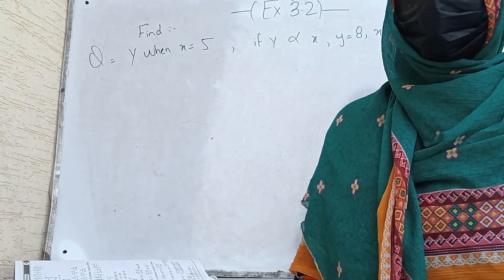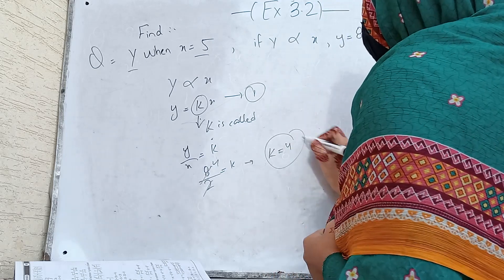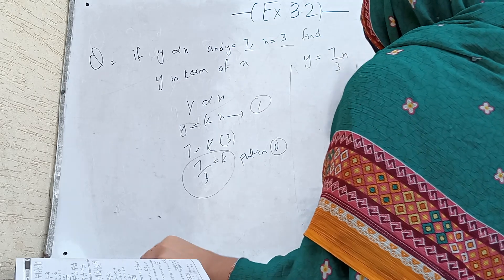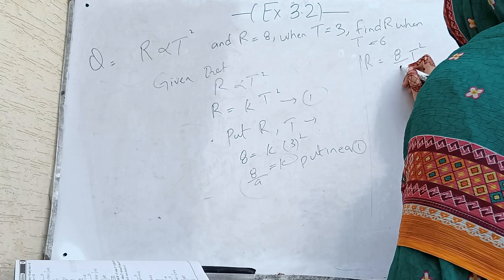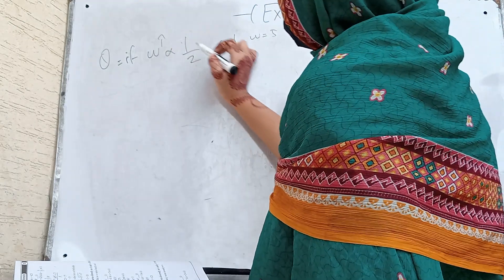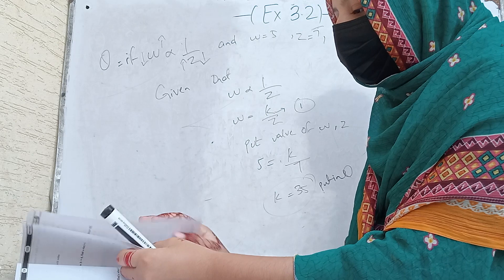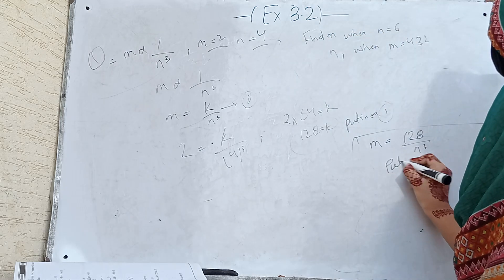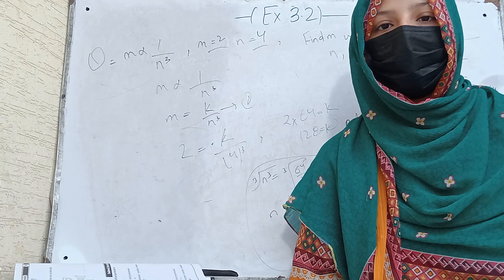Math 10 class Ex 3.2 full